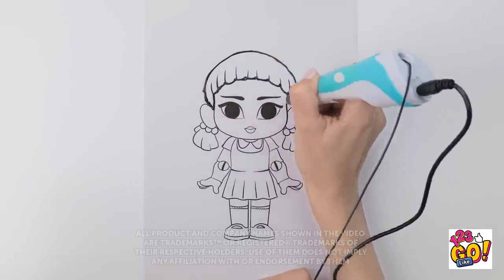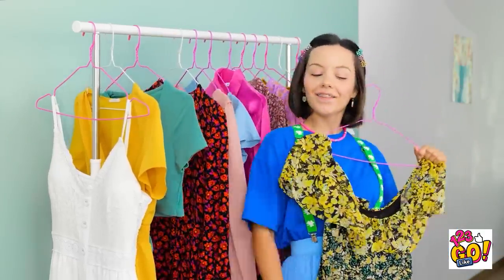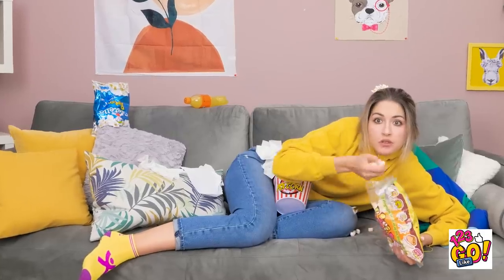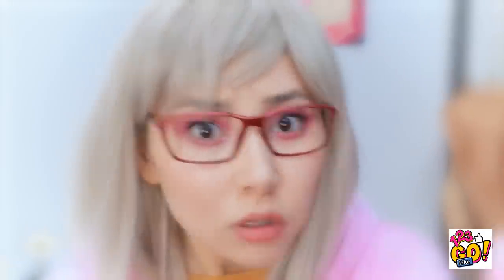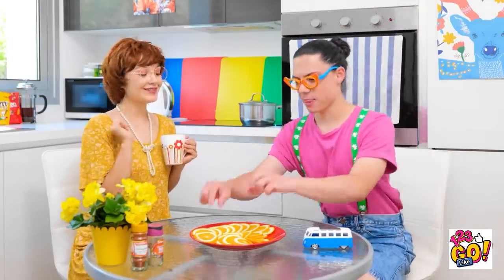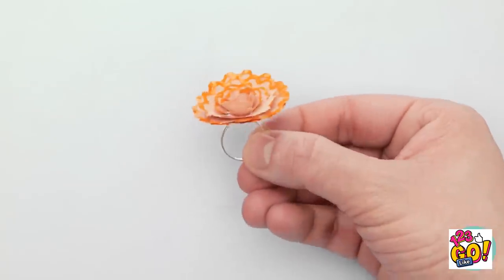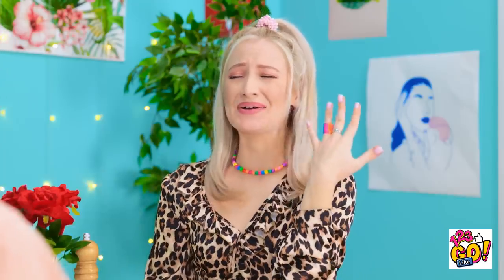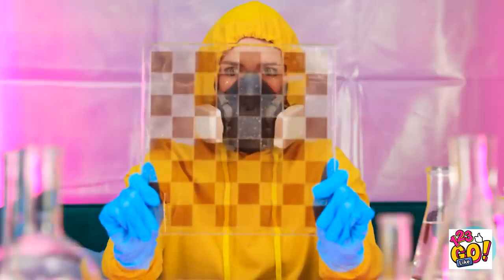AMAZING DIY ART HACKS WITH 3D PEN AND HOT GLUE GUN || Cool And Crafty DIY Ideas By 123 GO! Like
Hey, creative people! 😝

Do you love crafty ideas and masterpieces with 3D pen and hot glue gun? We got you covered with a lot of them in our new video!

Watch it and find  amazing DIY art hacks with 3D pen and hot glue gun, cool and crafty diy jewelry ideas, awesome epoxy resin tricks, cool ideas for crafty parents and their children, ideas how to repair your phone and broken stuff with 3D pen and much more just in one video!

Watch this video till the end and don't forget to let us know your 3D pen and hot glue gun crafts in the comments below👇👇👇 and SUBSCRIBE 123 GO Like! for more videos like this one😜